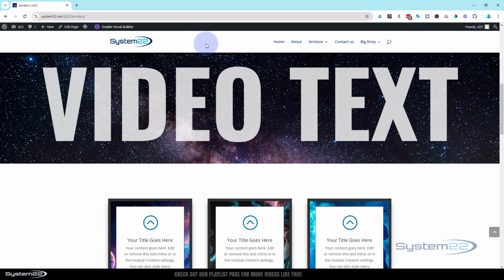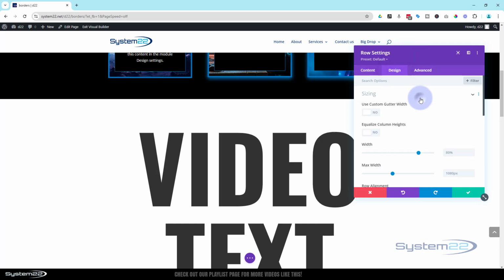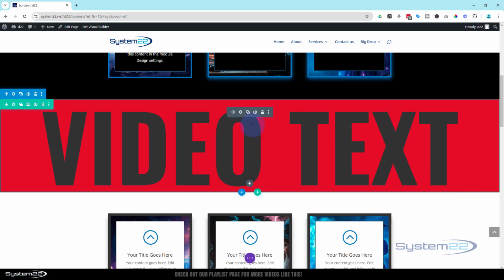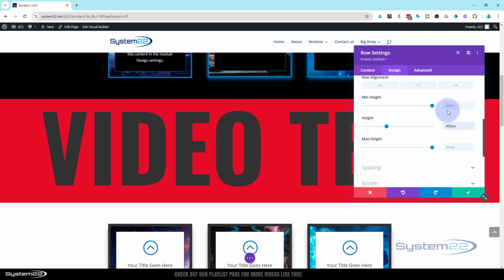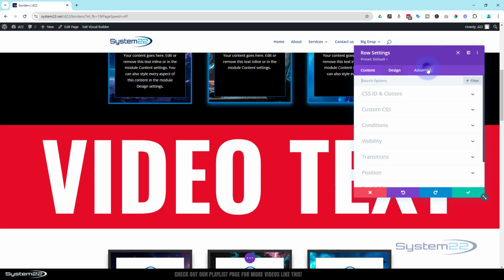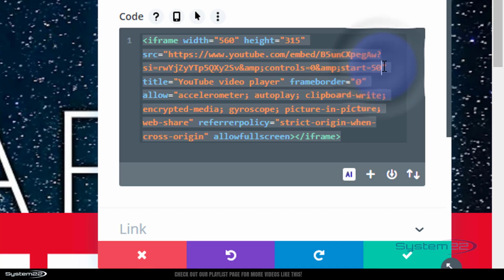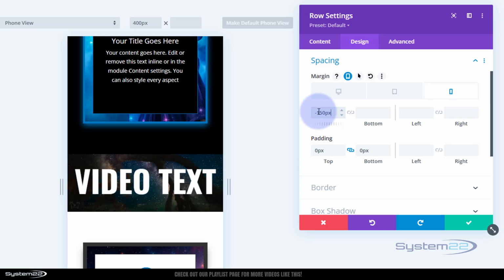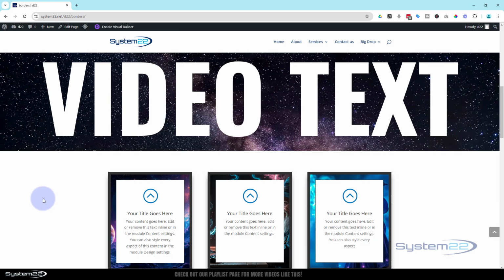Divi Theme Magic: Create a Jaw-Dropping YouTube Video Background!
Learn how to create a stunning Divi Theme YouTube Video Background with Text Overlay using the Divi Theme’s inbuilt text module and an embedded YouTube video with autoplay and mute enabled. This step-by-step tutorial will show you how to seamlessly integrate a looping video background while keeping your text crisp and readable. Whether you’re designing a landing page, hero section, or interactive banner, this technique will give your website a modern, dynamic feel without slowing down performance.

With Divi’s powerful customization options, you can easily adjust the YouTube video background with text overlay to match your brand’s style. We’ll guide you through embedding a YouTube video, enabling autoplay and mute, and layering text for a sleek, professional look. No extra plugins or coding required—just a few simple tweaks within Divi’s builder! Watch now to transform your site with eye-catching video effects that keep visitors engaged

v=ZAO2MH0dQtk&list=PLqabIl8dx2wo8rcs-fkk5tnBDyHthjiLw

v=rNhjGUsnC3E&list=PLqabIl8dx2wq6ySkW_gPjiPrufojD4la9

&autoplay=1&mute=1

CHAPTERS

00:00 Introduction
01:07 Add The Large Text You Want To Display Over The Video
02:22 Make The Row Full Width
04:36 Check Text Size For All Devices
06:03 Give The Row A Fixed Height
06:32 Adjust height For Tablet And Mobile
09:03 Duplicate The Row
09:24 Add A Code Module
09:35 Embed A YouTube Video
10:21 Add Autoplay And Mute Codes
12:04 Slide The Text Over The Video
14:46 Result